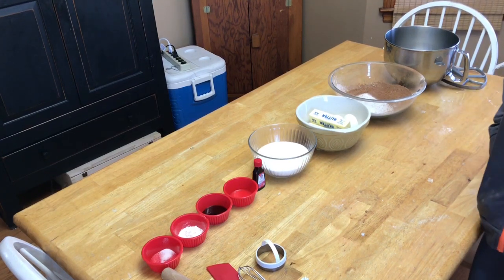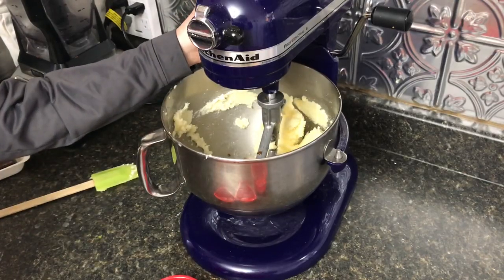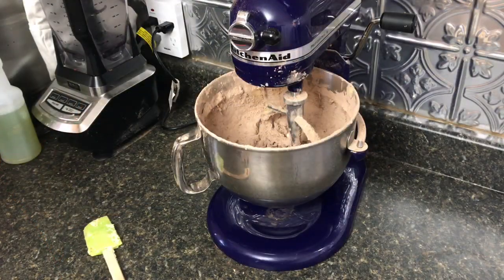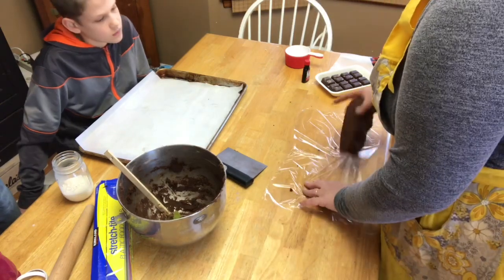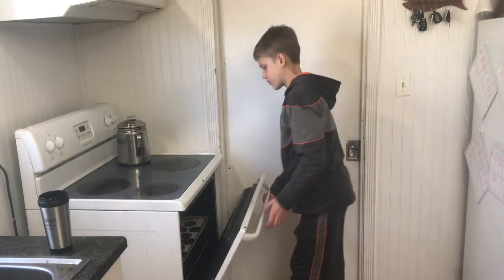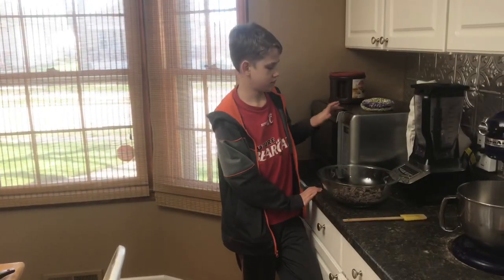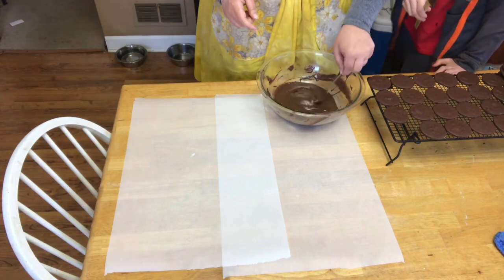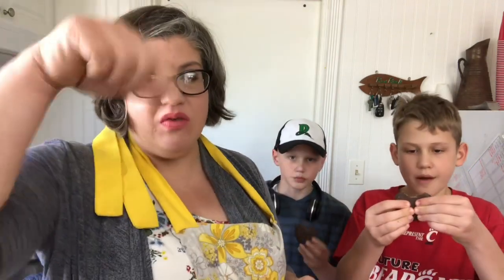Grasshopper Cookies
Cookie

3/4 cup unsalted butter, softened to room temperature
1 cup  granulated sugar
1 large Eggland's Best egg, at room temperature
1 teaspoon pure vanilla extract
1/4 teaspoon peppermint extract1
1 and 1/2 cups all-purpose flour (spoon & leveled)
3/4 cup  unsweetened natural cocoa powder
1 teaspoon baking powder
1/8 teaspoon salt

Coating
2 packages of Wilton’s chocolate coat
1/4 teaspoon peppermint extract

Make the cookies: In a large bowl using a hand-held mixer or stand mixer fitted with a paddle attachment, beat the butter for 1 minute on medium speed until completely smooth and creamy. Add the granulated sugar and beat on medium high speed until fluffy and light in color. Beat in the egg, vanilla extract, and peppermint extract on high speed. Scrape down the sides and bottom of the bowl as needed.
Sift the flour and cocoa powder together in a medium bowl. Whisk in the baking powder and salt until combined. On low speed, slowly mix into the wet ingredients until combined.
Divide the dough into 2 equal parts. Roll each portion out onto a piece of parchment to about 1/4″ thickness. Stack the pieces (with parchment paper between) onto a baking sheet and refrigerate for at least 1 hour. Chilling is mandatory. If chilling for more than a couple hours, cover the top dough piece with a single piece of parchment paper. You can chill up to 2 days.
Once chilled, preheat oven to 350°F Line 2-3 large baking sheets with parchment paper or silicone baking mats. Remove one of the dough pieces from the refrigerator and using a 2-inch round cookie cutter, cut in circles. Transfer the cut cookie dough to the prepared baking sheet. Re-roll the remaining dough and continue cutting until all is used.
Bake for 8 minutes-- the cookies will still appear soft. Make sure you rotate the baking sheet halfway through bake time. Allow to cool on baking sheet for 5 minutes, then transfer to a wire rack to cool completely before dipping in chocolate.

Melt chocolate coat and after it is melted add extract and mix. Drop cookie in melted chocolate and take them out with a fork and shake off extra chocolate, place on patchy paper and let dry. Eat and enjoy!